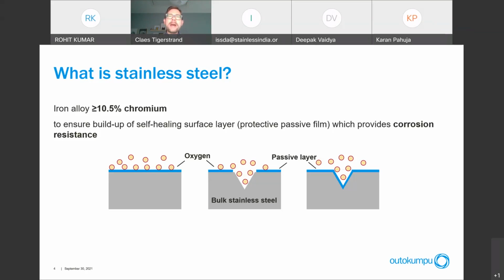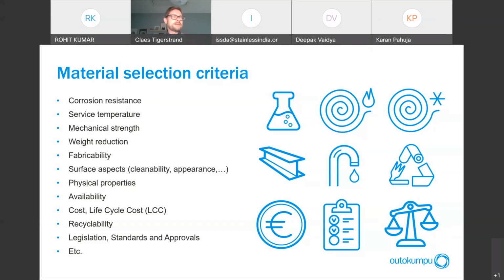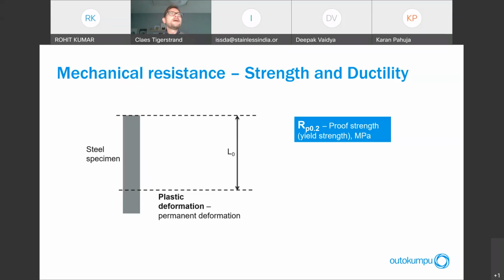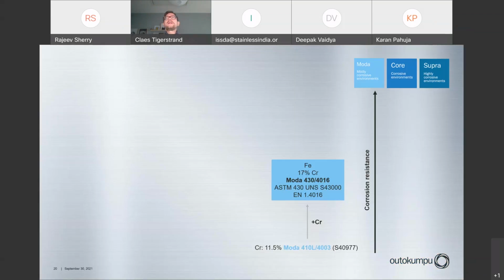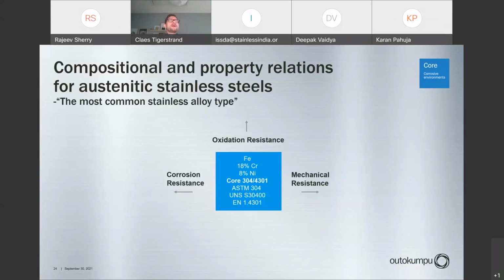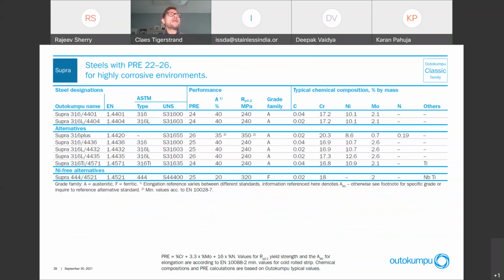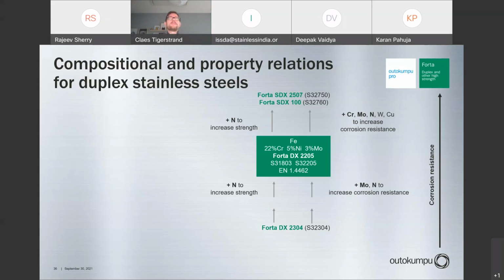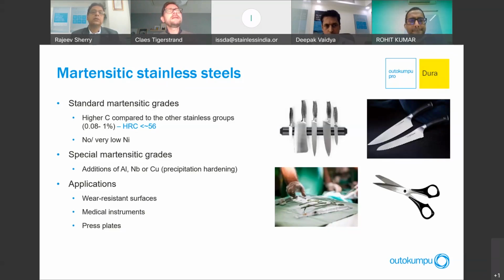Series 2 Stainless Steel Grades and their Properties 20210930 0548 1